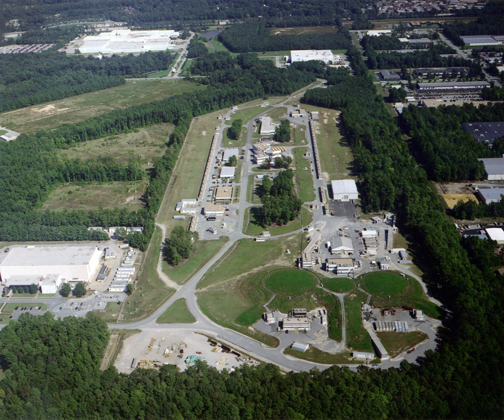Jefferson Lab | Wikipedia audio article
00:01:26 1 Accelerator
00:05:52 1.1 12 GeV upgrade
00:07:20 2 Physics program
00:08:23 2.1 Hall A
00:08:51 2.2 Hall B
00:10:01 2.3 Hall C
00:10:29 2.4 Hall D
00:11:03 3 Free electron laser
00:11:25 4 CODA

- Socrates

SUMMARY
Thomas Jefferson National Accelerator Facility (TJNAF), commonly called Jefferson Lab or JLab, is a US National Laboratory located in Newport News, Virginia. Since June 1, 2006, it has been operated by Jefferson Science Associates, LLC, a limited liability company created by Southeastern Universities Research Association and PAE Applied Technologies. Until 1996 it was known as the Continuous Electron Beam Accelerator Facility (CEBAF); commonly, this name is still used for the main accelerator.

Founded in 1984, Jefferson Lab employs more than 675 people, and more than 2,000 scientists from around the world have conducted research using the facility. Its stated mission is "to provide forefront scientific facilities, opportunities and leadership essential for discovering the fundamental structure of nuclear matter; to partner in industry to apply its advanced technology; and to serve the nation and its communities through education and public outreach."